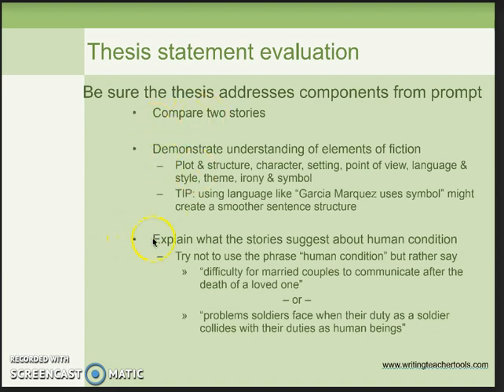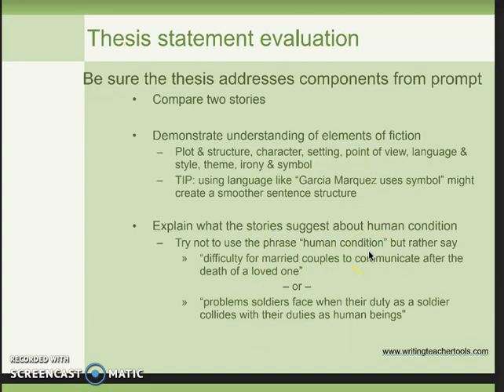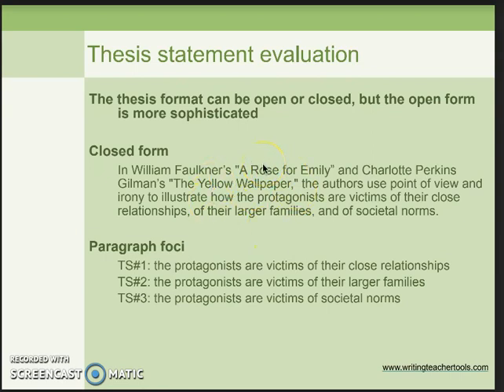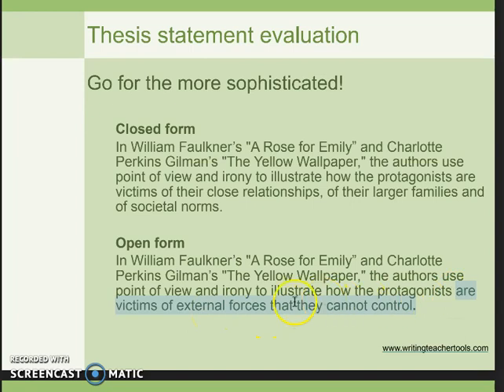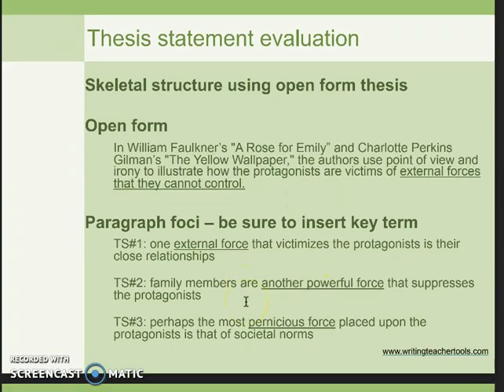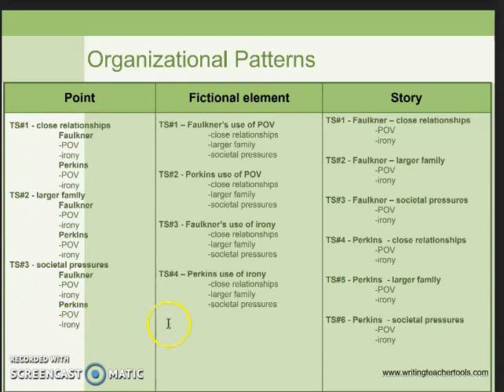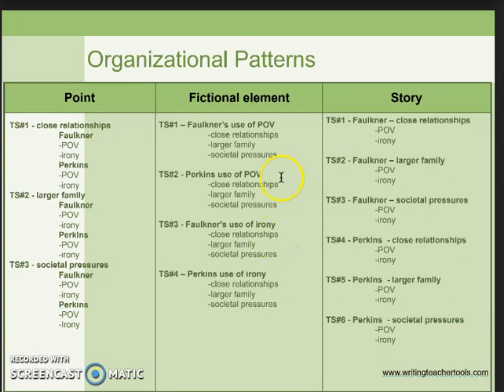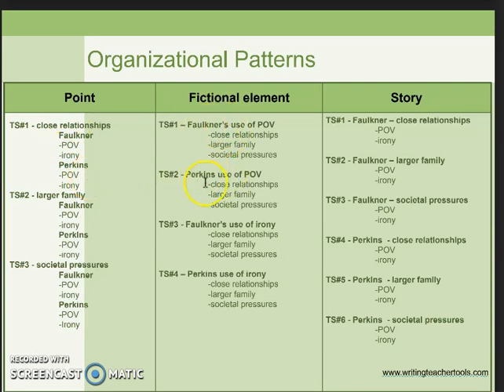Comparative Analysis Part1